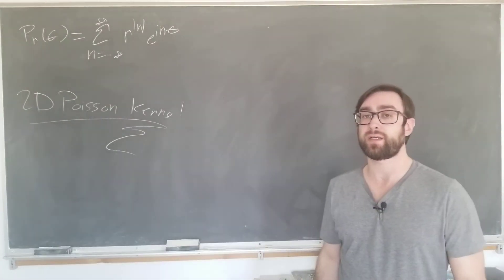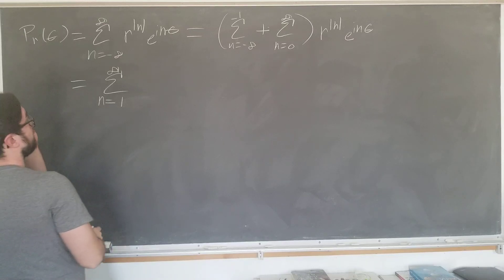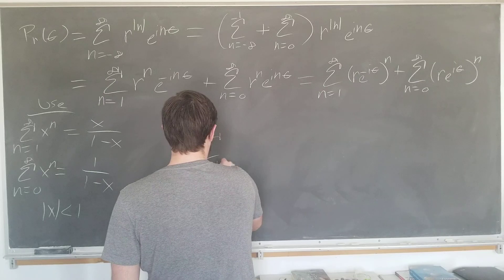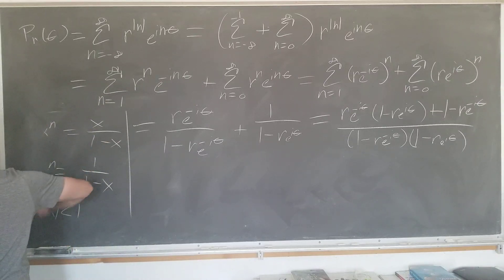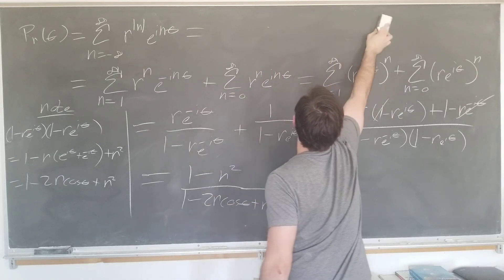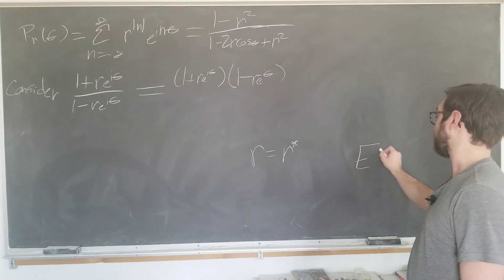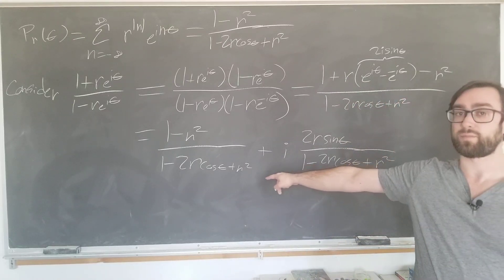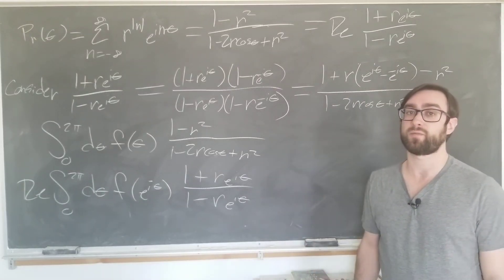Poisson kernel using complex numbers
I sum the two dimensional Poisson Kernel using complex numbers and the geometric series formula. I then show it's equivalent to the real part of a certain complex expression.